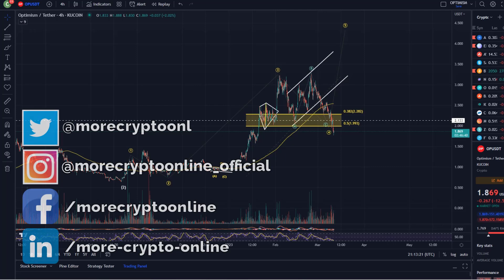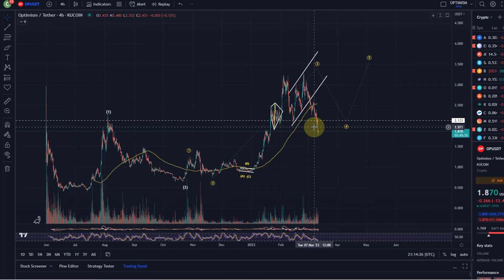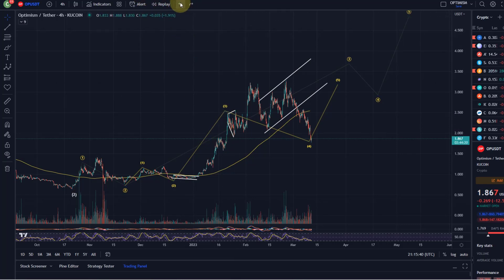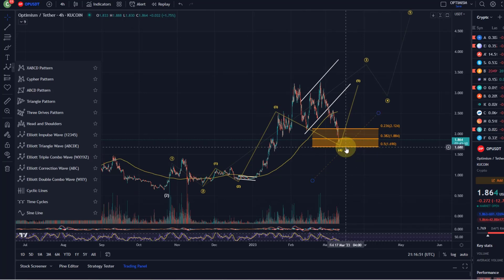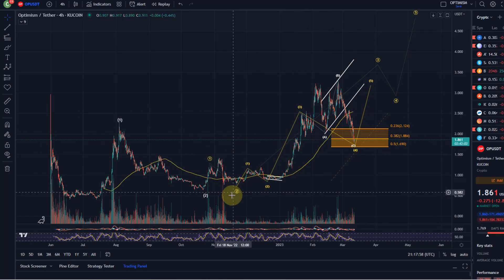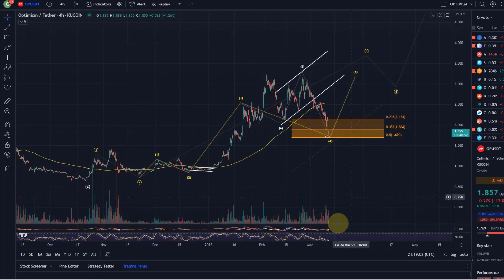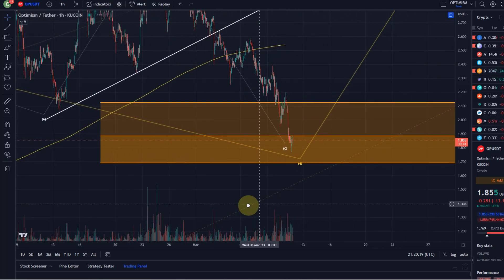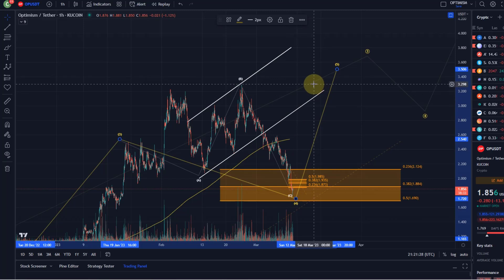OPTIMISM Price News Today - Elliott Wave Technical Analysis Update, This is Happening Now!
OPTIMISM Price News Today - Elliott Wave Technical Analysis Update, This is Happening Now!  In this video I talk about a technical analysis of the Optimism OP crypto coin price and I talk about some important price moves that are happening right now!

Code: WE4091